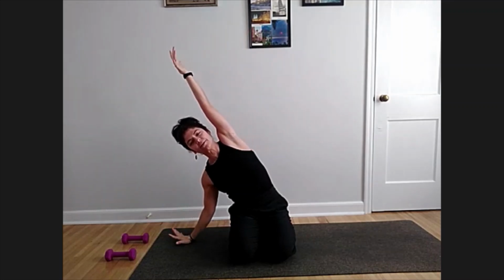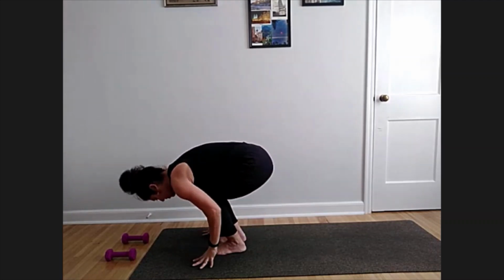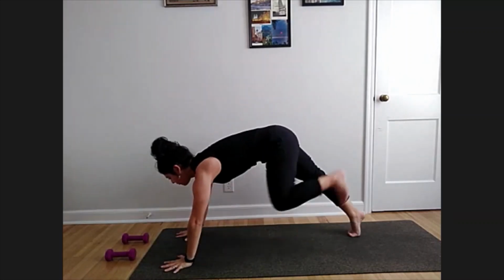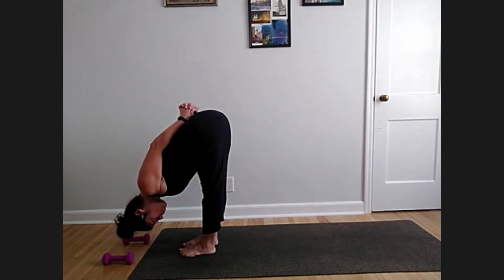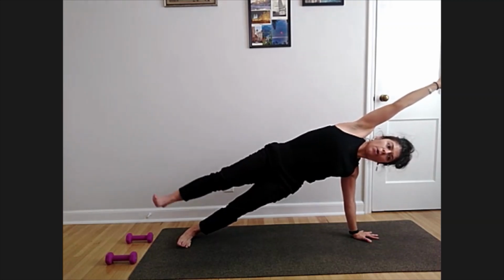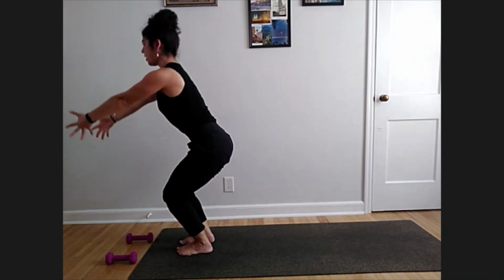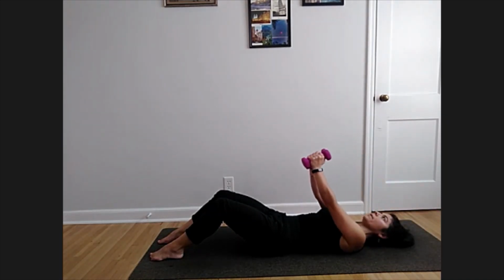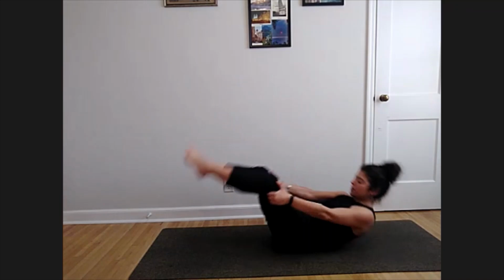Yoga Sculpt w/ Sara 11.24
Join Sara's Yoga Sculpt class every Wednesday from 12:30 pm - 1:10 pm! Bring a light set of weights or soup cans to class to add an extra challenge.

This total body workout is perfect for ALL fitness levels.  This class will use bodyweight resistance and/or light dumbbells (2 - 8 lbs) to get your heart rate and metabolism pumping by pairing yoga poses with resistance training.  Burn calories, build healthy bone density, tone up those shoulders, biceps and core, and leave feeling calm, strong, refreshed and rejuvenated!